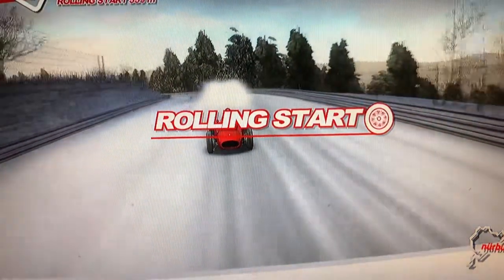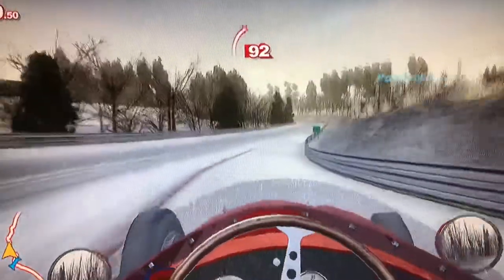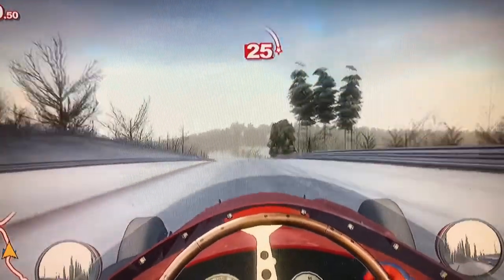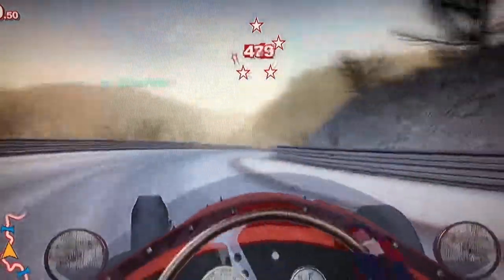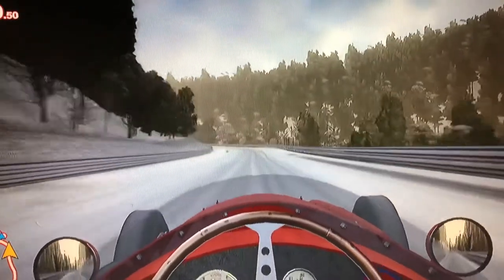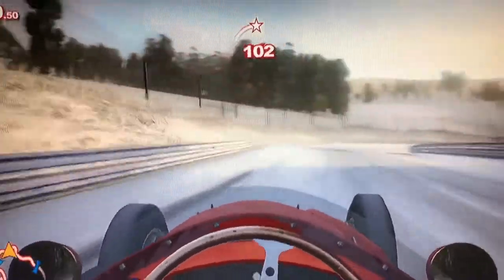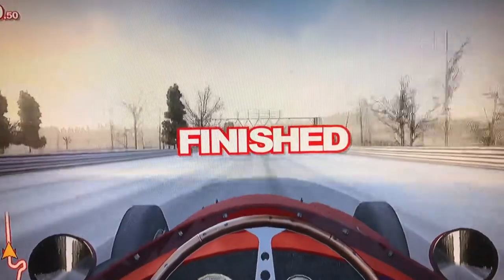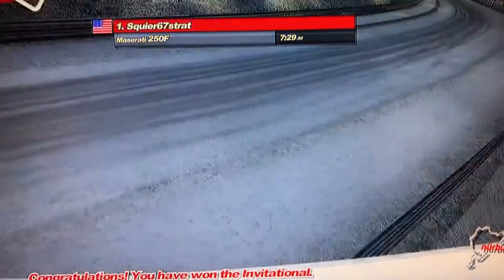Project Gotham Racing 4: Maserati 250F vs Nurburgring Snow (My FIRST PGR4 Gameplay on FHRC Brony)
Playing this game brings me back to when I was only 10 years old when I got this game for my Xbox 360

1.  Foul language
2.  Spam
3.  Bullying to other individuals
4.  Racism and sexism. (No sex jokes)